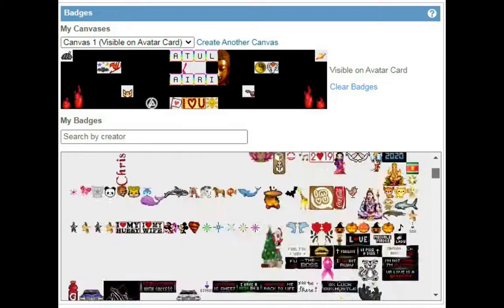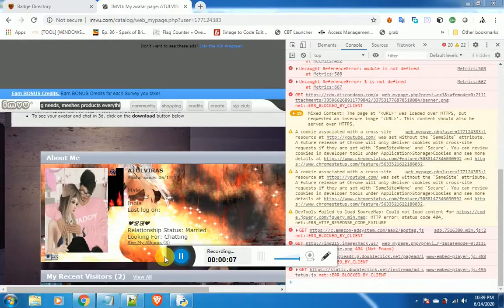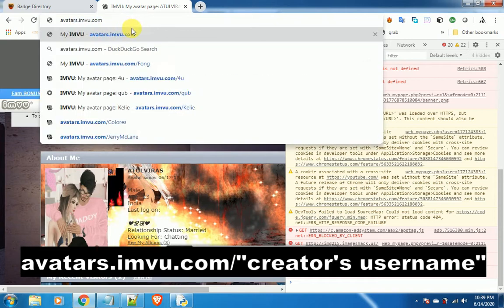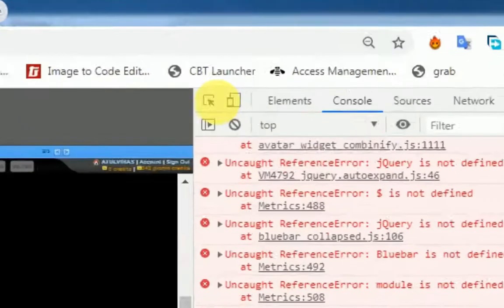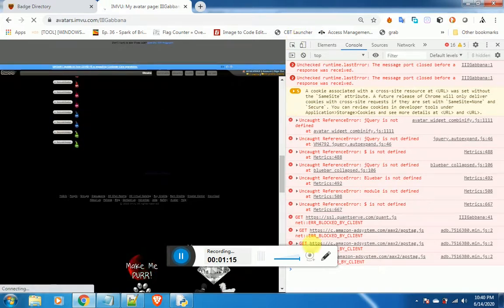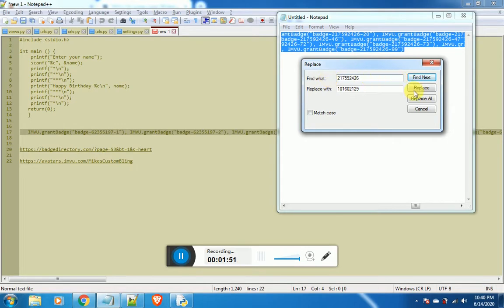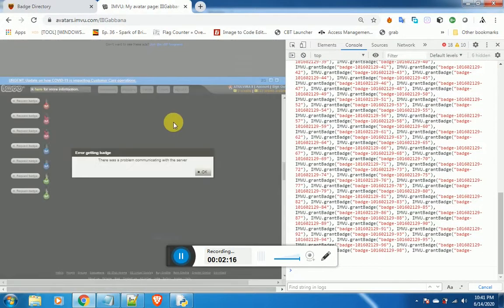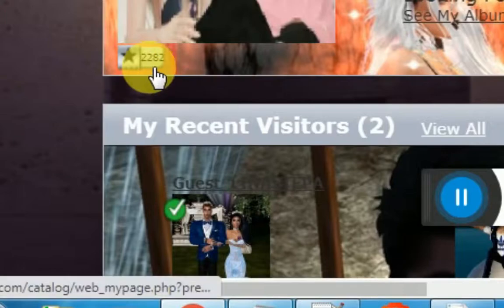How to get multiple IMVU Badges at once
Copy this text below in your text editor.